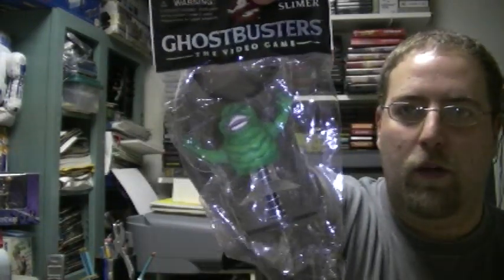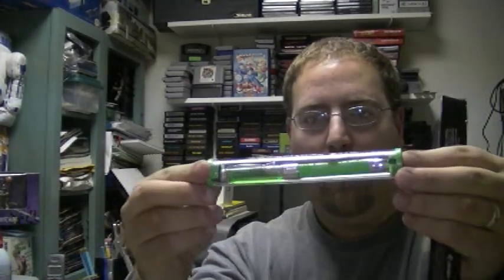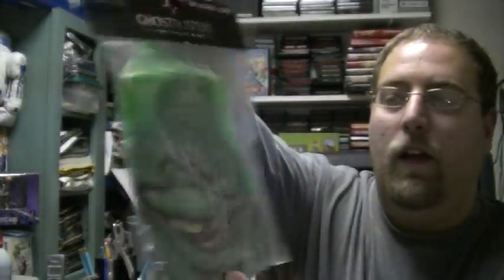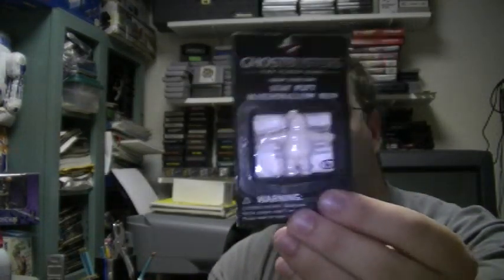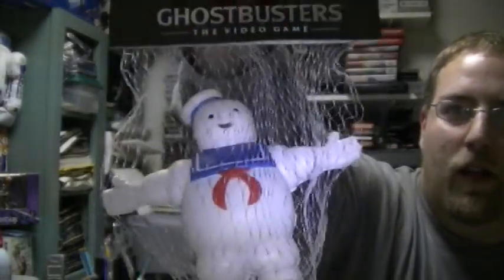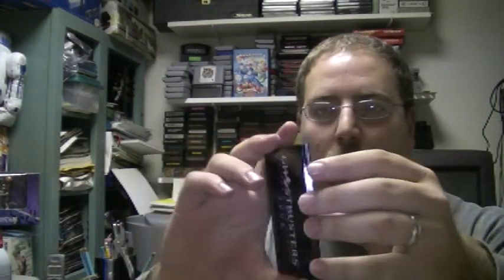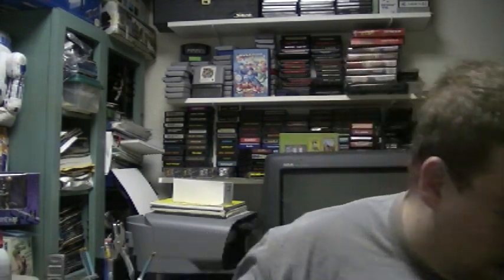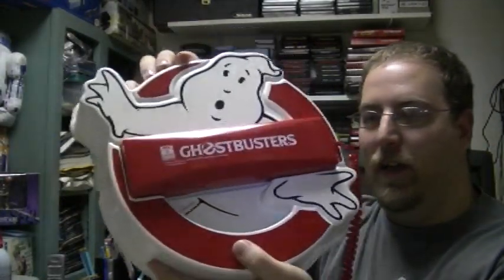Game Merch and Movie merch combine: Ghostbusters Game Promos!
Got this package from the UK where they got much better merchandise for the Ghostbusters video game.  At the end of the video is a bonus promo from 1984 when the movie came out.
*Sorry, I had to delete and re-add the video because it showed my address, so that's the reason for the stupid clock.  I need a new editor.  Heh.